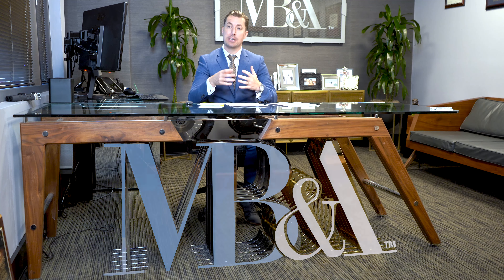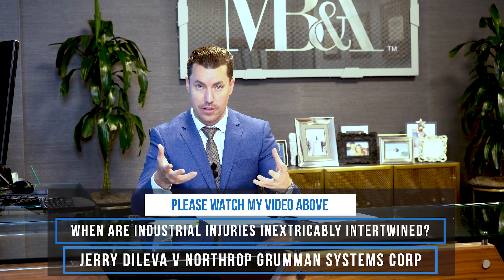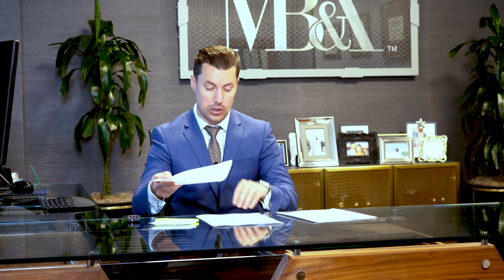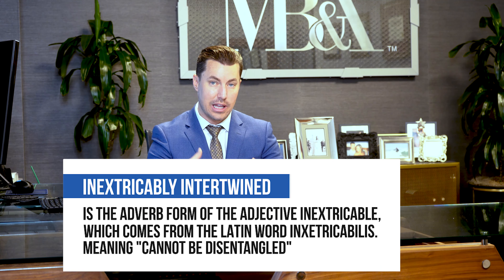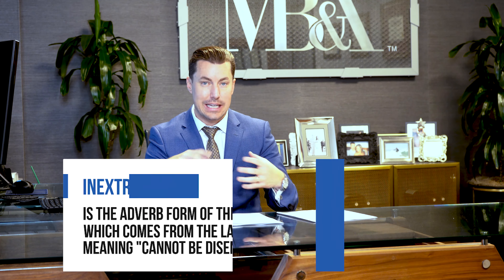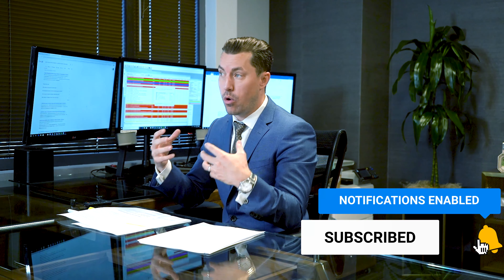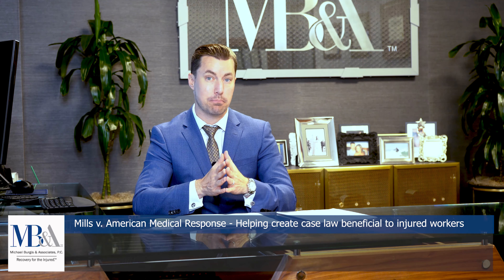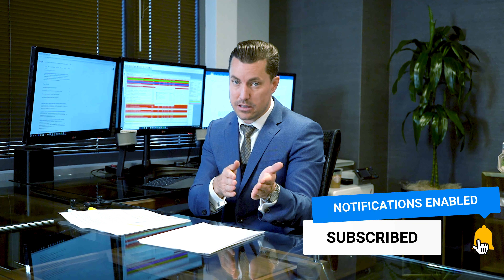Mills v. American Medical Response - Helping create case law beneficial to injured workers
In this video, Los Angeles work comp lawyer  Michael Burgis provides a brief explanation of how Los Angeles Work Comp Case Mills v. American Medical reasserts our previous case Jerry Dileva v NORTHROP GRUMMAN SYSTEMS CORP decision where injures were inextricable intertwined and the injured worker is entitled to a joint award entitling them to maximum benefits

Watch our previous videos on this important holding:

When are industrial injuries Inextricably intertwined ?Jerry Dileva v NORTHROP GRUMMAN SYSTEMS CORP

Apportionment among multiple dates of injury after Benson v.s. Workers Compensation Appeal

 A legal certified specialist in Workers Compensation,Los Angeles  employment law expert in the state of California, managing workers compensation attorney for MB&A, Lawyer Michael Burgis provides this summary of how we fight to create case law in our California Workers' Compensation claims that is beneficial for injured workers, looking to further inform and increase awareness for potentially injured workers and the general public watching this video.

A workers compensation lawyer will help you navigate the complex California Worker compensation system.

If you were injured and would like to know the law, we offer a FREE CONSULTATION.

 If you want an experienced workers comp lawyer legal team that will advocate maximizing your benefits

Give us a call at 1-(855)-Burgis-1.

We're here to help, and we bring “Recovery to the injured.”

Visit us:

The Law Offices of Michael Burgis & Associates, P.C.
5900 Sepulveda Blvd. Suite 215

The information in this video generally applies to Workers Compensation cases in California and may vary based on the facts of your case. MB&A is here to help bring "Recovery to the injured.". Please visit our Van Nuys office anytime.

work comp attorney personal injury lawyer law firm  work accident